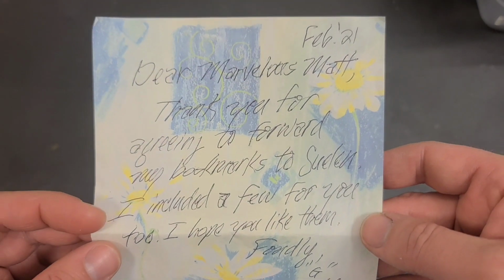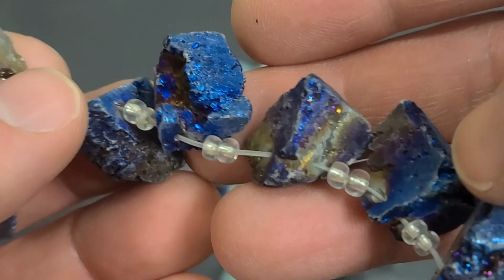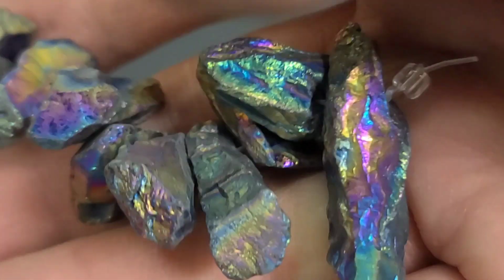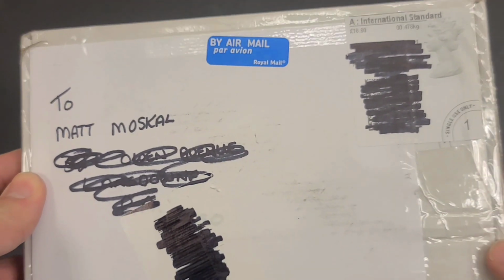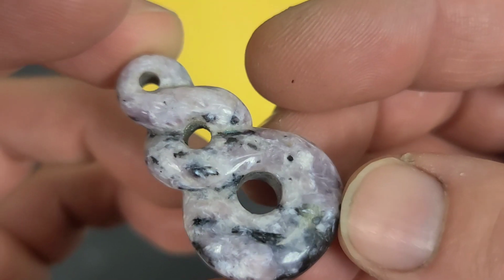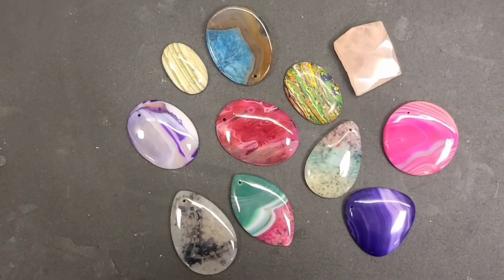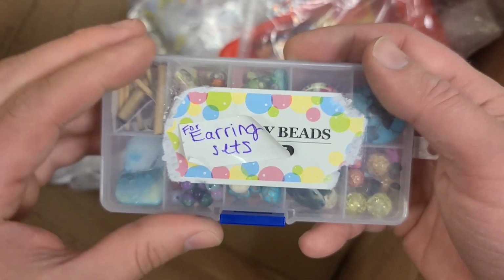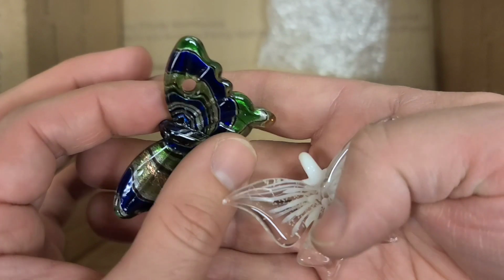Many Donations - Many Thanks!!! 🙂🙂🙂 - Geraldine, Lisa, Tina, Ann, Bettina!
Musician: @iksonmusic

Musician: @iksonmusic